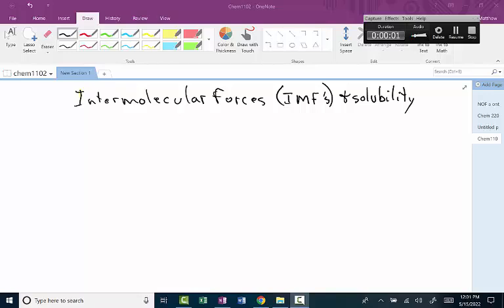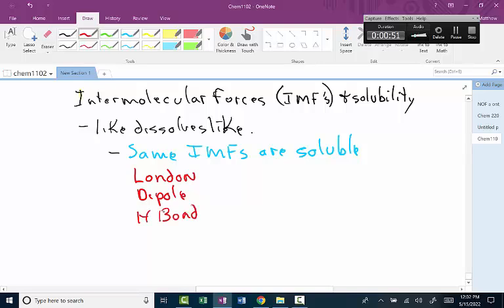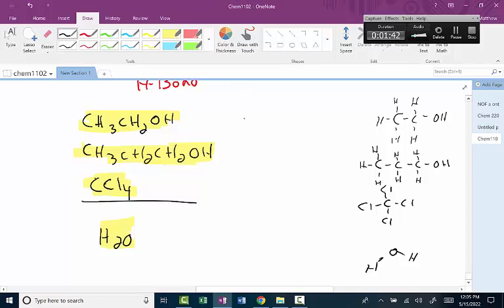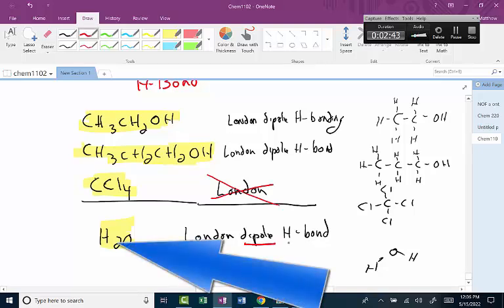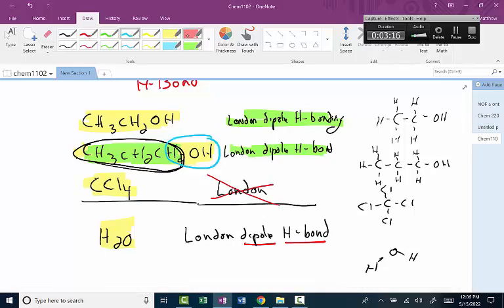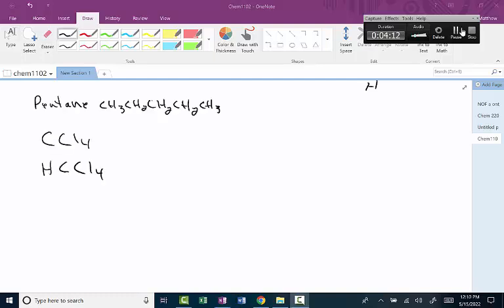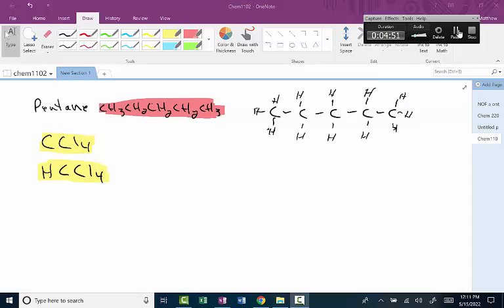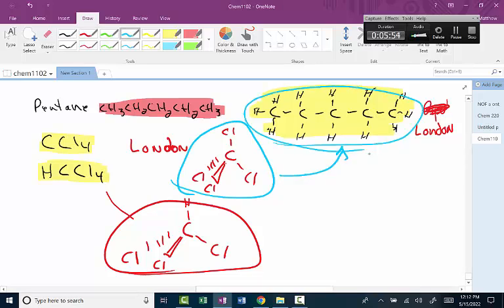1102 solubility and IMF Part 1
L:ike dissolves like solubility and IMF's